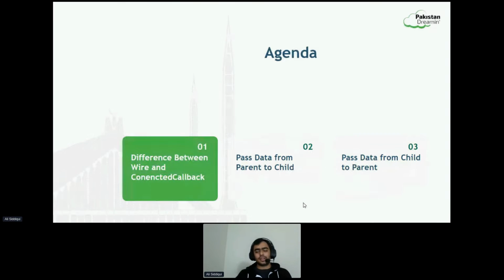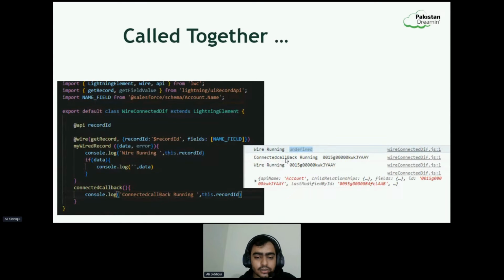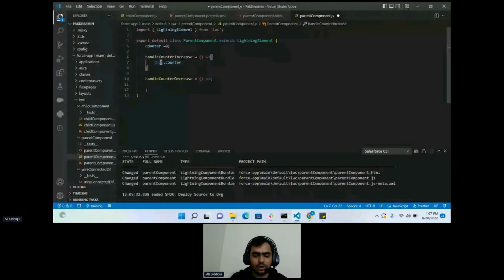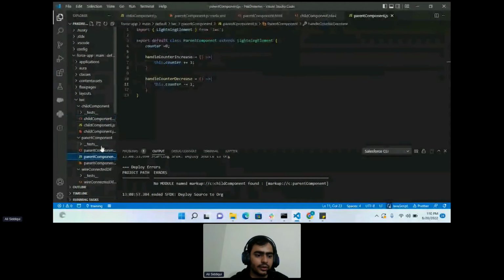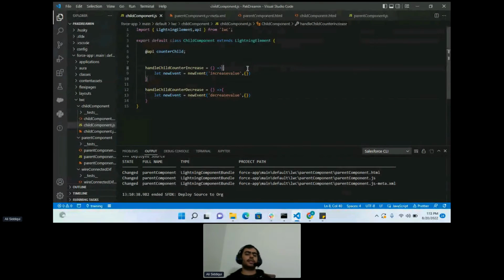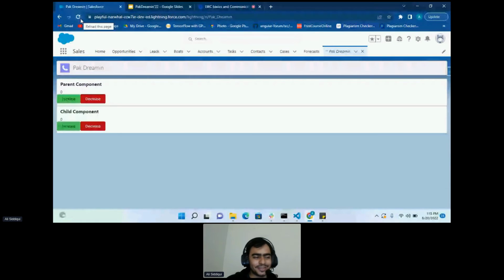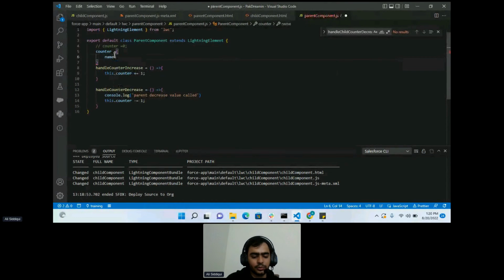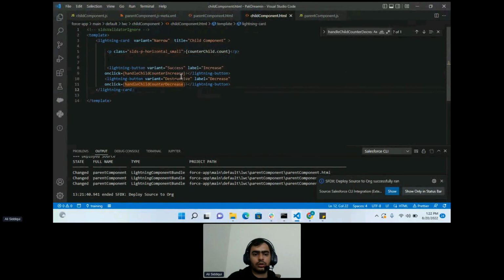LWC basics and Communication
Lwc basics; Creating components; Creating variables (differentiating between track (depreciated) and api) Differentiating between wire and connected callback and other hooks. Parent child communication